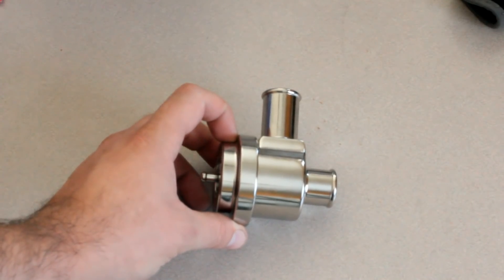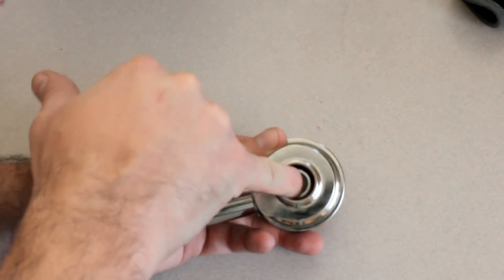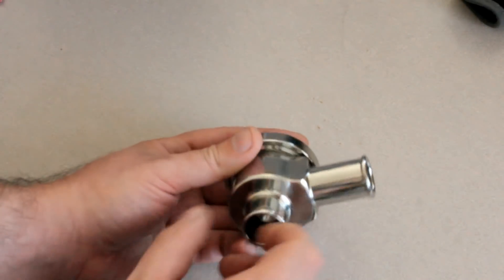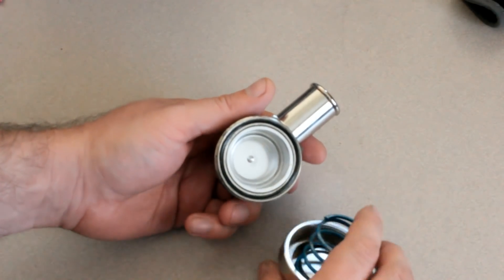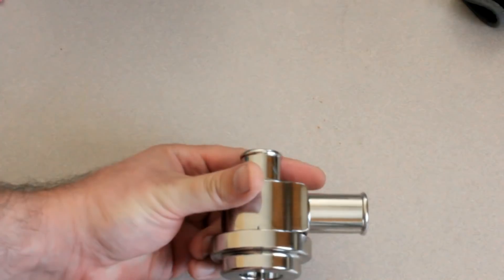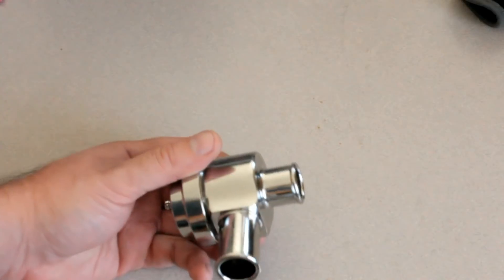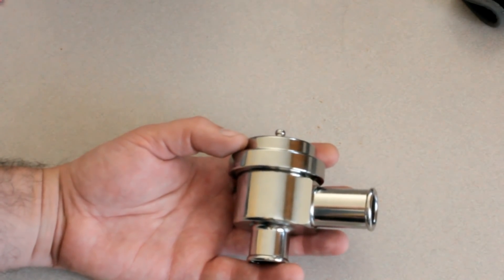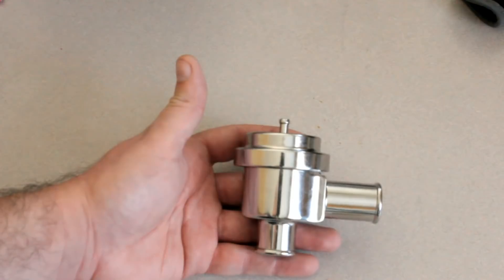How a Blow Off., Recirculating, or Diverter Dump Valve Works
A blowoff valve (BOV) or dump valve is a pressure release system present in most turbocharged engines. Its purpose is to prevent compressor surge, and reduce wear on the turbocharger and engine. Blowoff valves relieve the damaging effects of compressor "surge loading" by allowing the compressed air to vent to the atmosphere, making a distinct hissing sound, or recirculate into the intake upstream of the compressor inlet.

Hooked up correctly a BOV can hold pressure, and only open on vacuum. Hooked up as a relief valve it will open when pressure from the turbo gets too high.

In the case where a mass airflow sensor (MAF) is used and is located upstream from the blowoff valve, the engine control unit (ECU) will inject excess fuel because the atmospherically vented air is not subtracted from the intake charge measurements. The engine then briefly operates with a fuel-rich mixture after each valve actuation.
The rich mixing can lead to hesitation or even stalling of the engine when the throttle is closed, a situation that worsens with higher boost pressures. Occasional events of this type may be only a nuisance, but frequent events can eventually foul the spark plugs and destroy the catalytic converter, as the inefficiently combusted fuel produces soot (excess carbon) and unburned fuel in the exhaust flow can produce soot in the converter and drive the converter beyond its normal operating temperature range.
An alternative method for utilizing both a MAF and a blowoff valve is to have the MAF located down stream between the intercooler and the throttle plate. This is known as Blow-through rather than the traditional Draw-through set up. Care must be taken as to the position of the MAF to prevent damage to the sensitive element. For example, on a SR20DET motor, the MAF must be at least 12" from the throttle plate, and the blowoff valve must be 6" from the MAF sensor. By using a blow-through method, the MAF won't be affected by the blowoff valve opening as the pressure is vented before the air reaches the MAF.
One approach used to mitigate the problem has been to reduce the boost pressure, which reduces the required venting volume and yields less charge over-calculation by the ECU. The air can also be recirculated back into the intake, a typical stock setup for cars with an upstream MAF sensor. The situation can also be corrected by switching the fuel metering system over to a manifold absolute pressure sensor, a conversion that usually requires a compatible aftermarket ECU or piggy-back fuel controller. The MAP sensor monitors the absolute pressure in the manifold at all times and will correctly detect the change that occurs when the valve vents, allowing the ECU to reduce fuel metering accordingly.